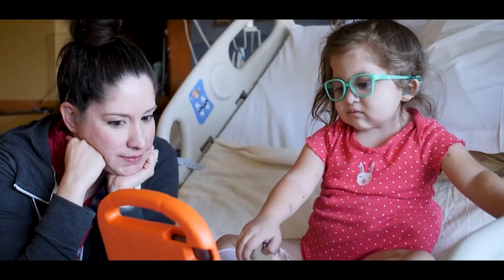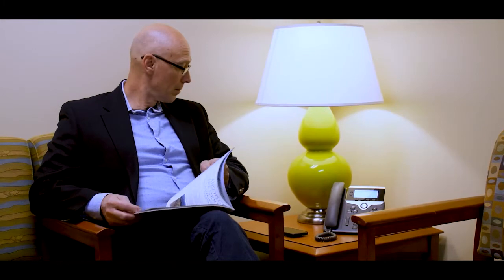ComfortOR1: Elevating patient comfort one smile at a time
How do hospitals help young patients and their parents overcome the high-anxiety situations of an operating room? Dr. Steven Rothenberg, MD from the Rocky Mountain Hospital for Children tells us about the ComfortOR1 technology that helps put children at ease during a procedure and distracts them from the stress of an OR environment.